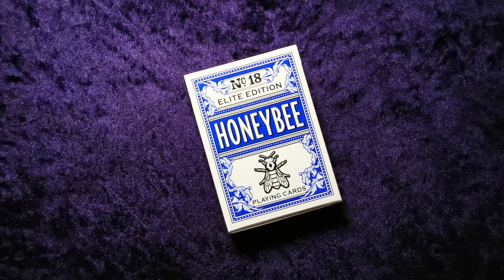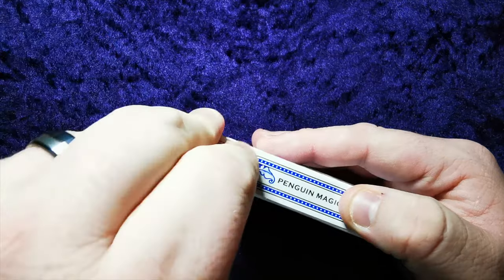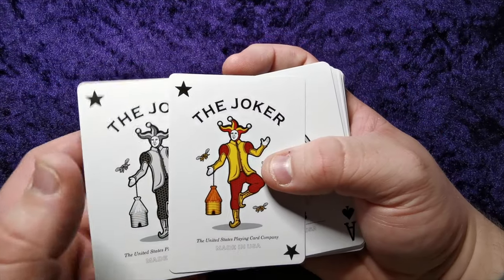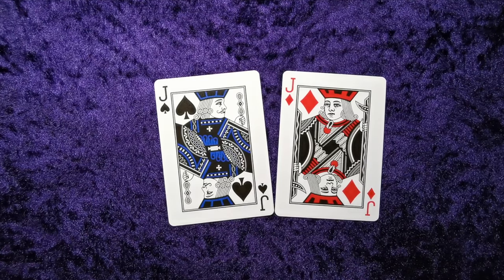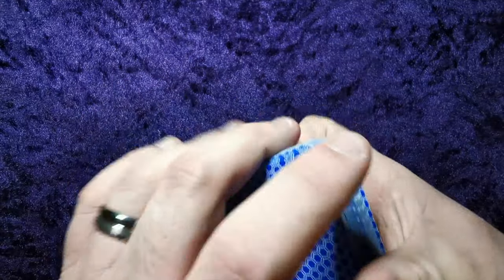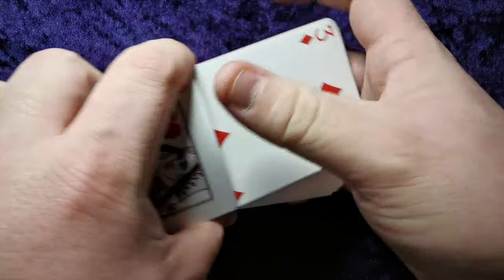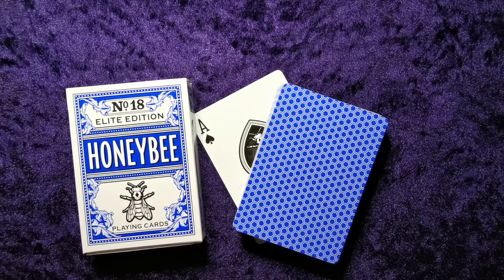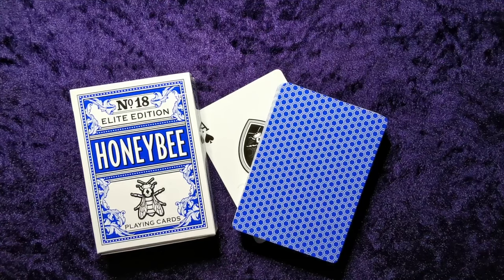USPCC - HoneyBee Elite Edition Playing Cards No. 18 Deck Review - PenguinMagic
Join me on my own journey of discovery.